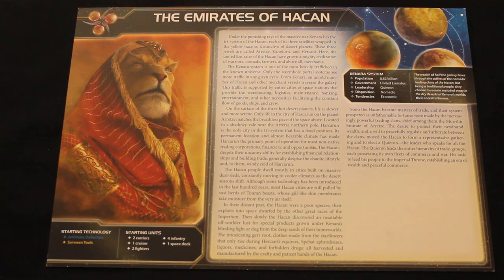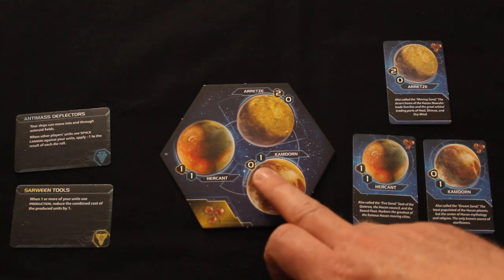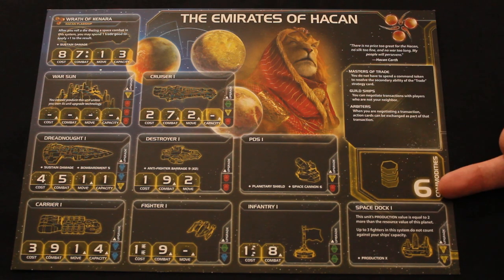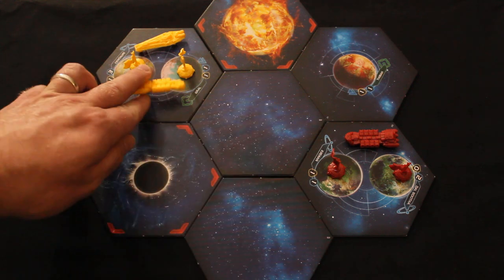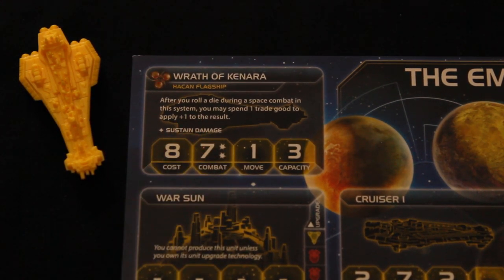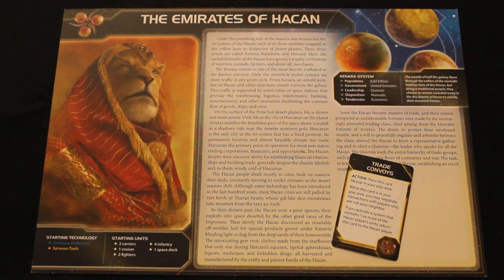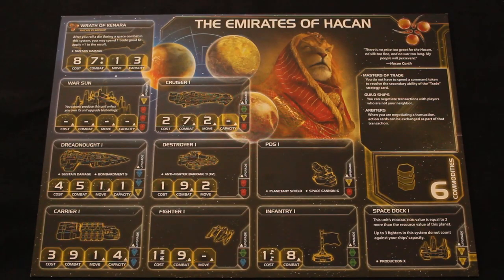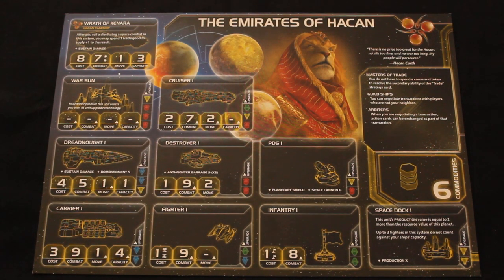Emirates of Hacan Player's Guide - Twilight Imperium 4th Edition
Rulebreaker guides you through understanding how to play as the Emirates of Hacan in Twilight Imperium 4th Edition. This is an instructional guide, designed for new players.

Space Lannisters!

Twilight Imperium 4th Edition is by Fantasy Flight Games.